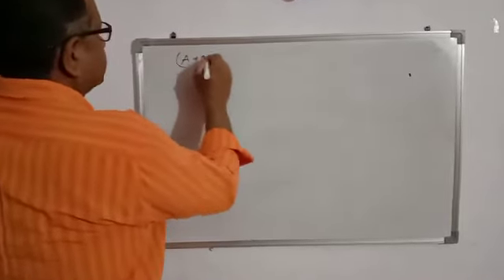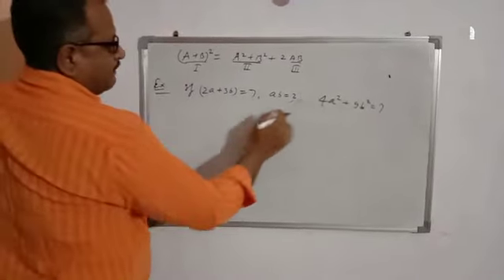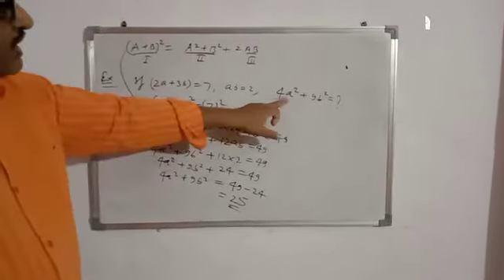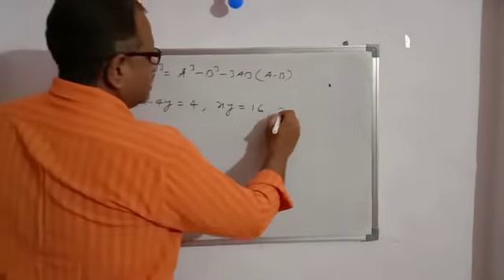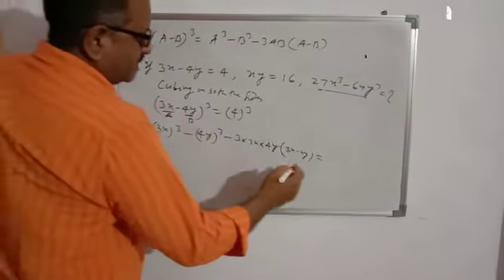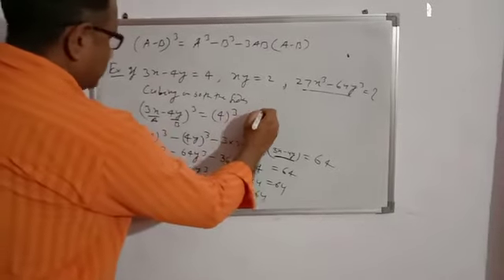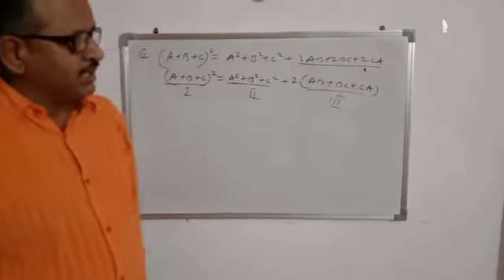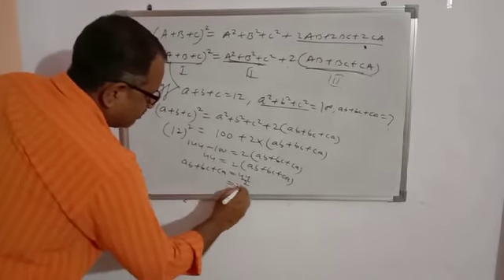Algebraic identities (part 5)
Questions based on the identities